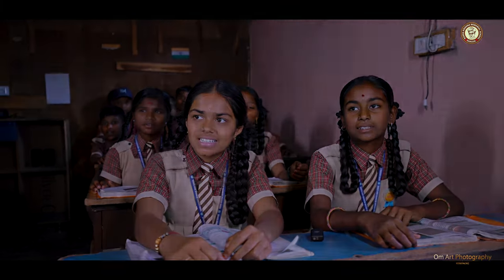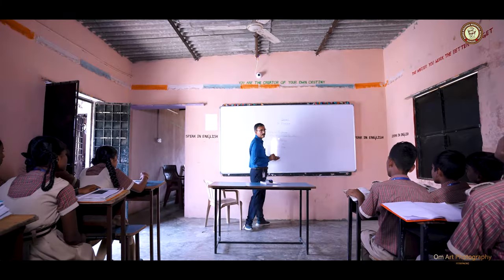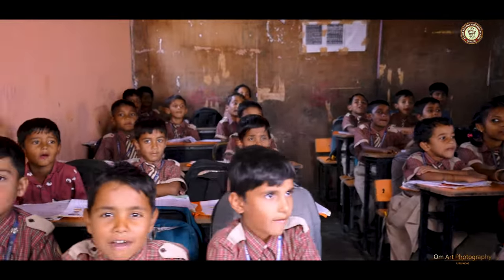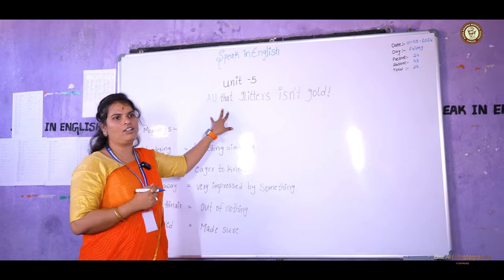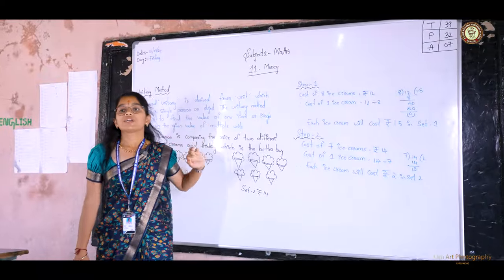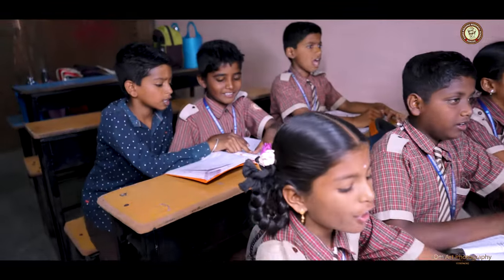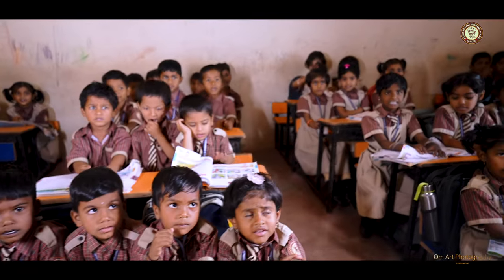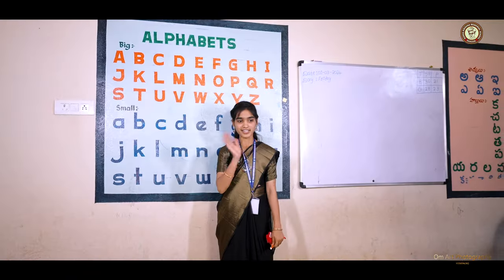Radha Krishna Memorial High School Raikode (Documentary Video)